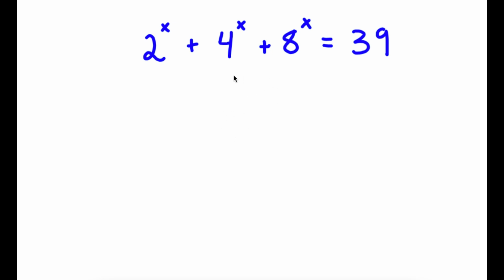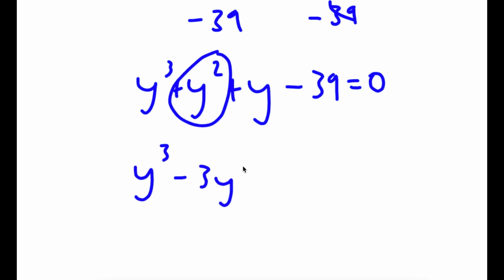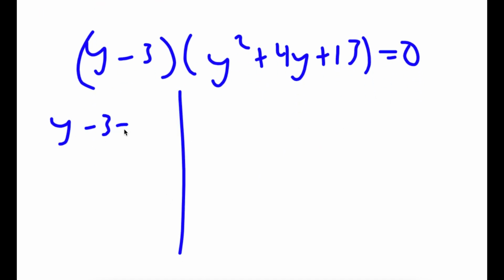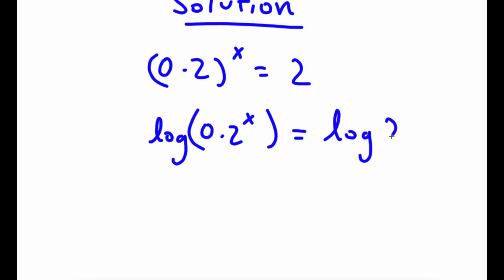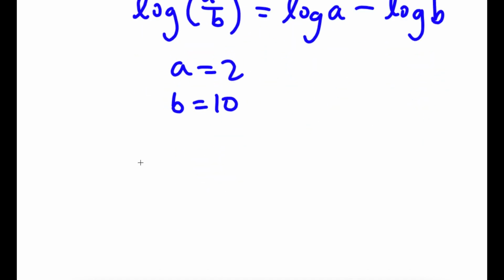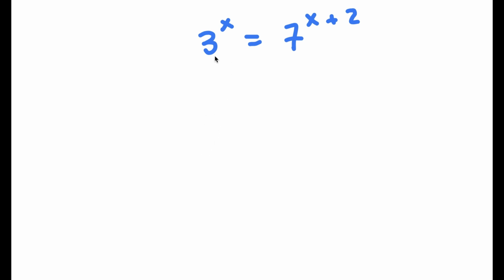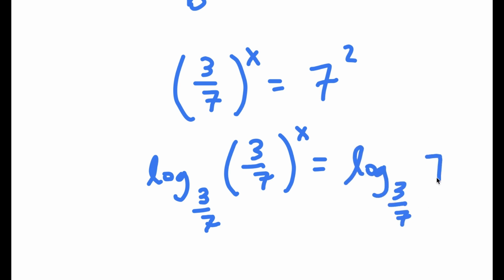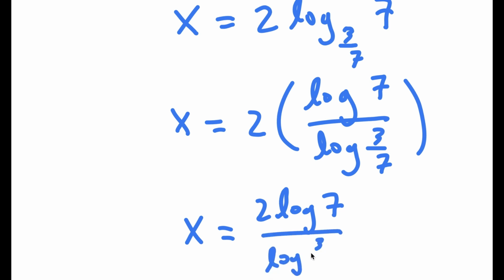A Simple Problem Thats Not So Simple | A Nice Exponential Equation